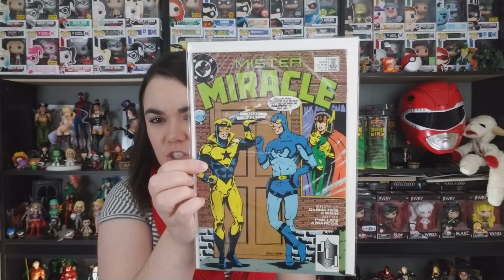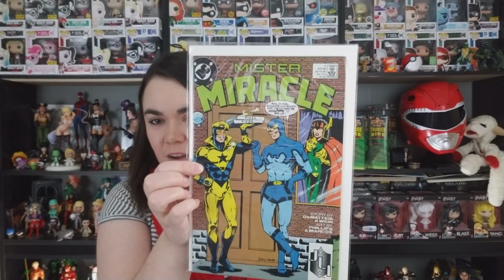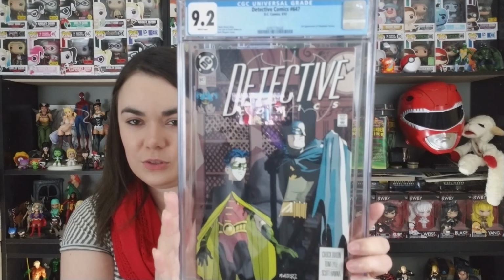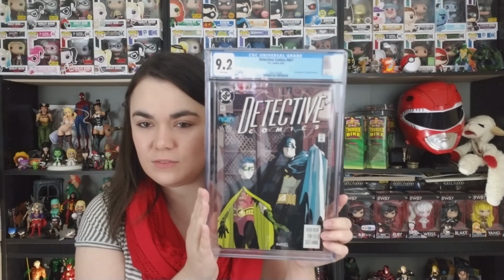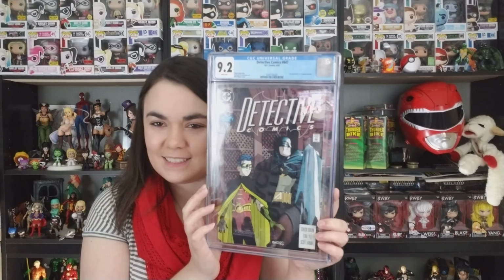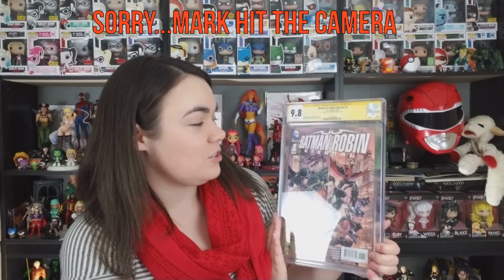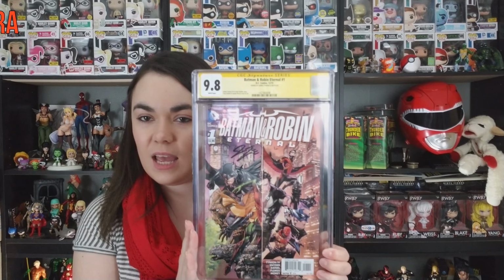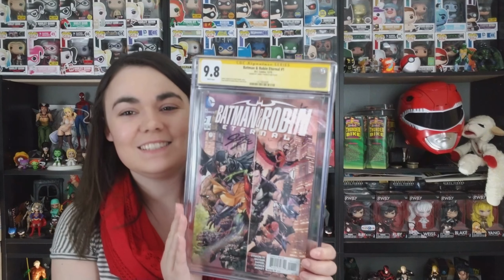More off the 2018 List Comic Haul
I have knocked off more of my 2018 list, hope you enjoy.